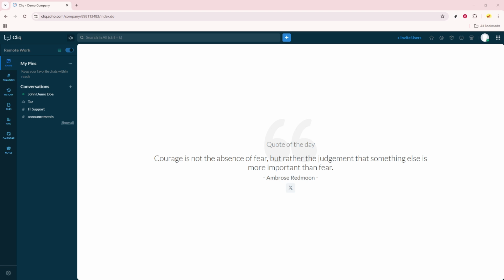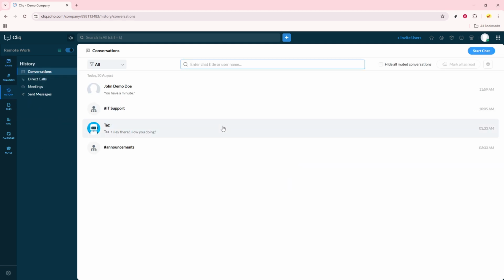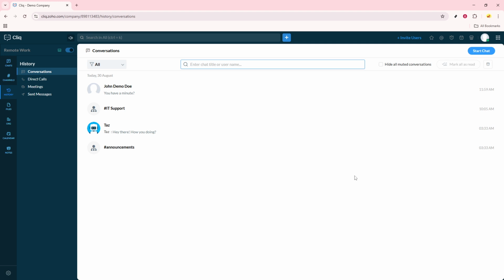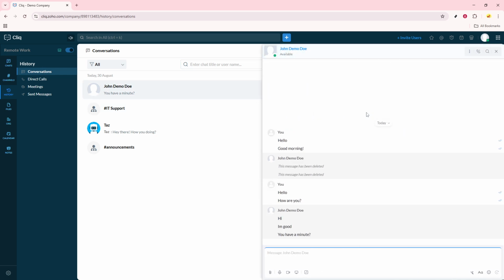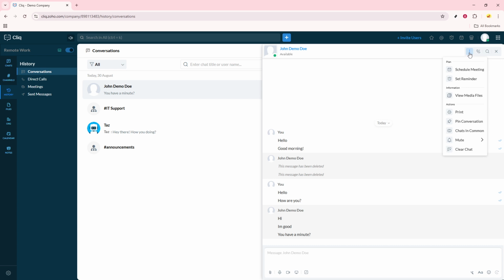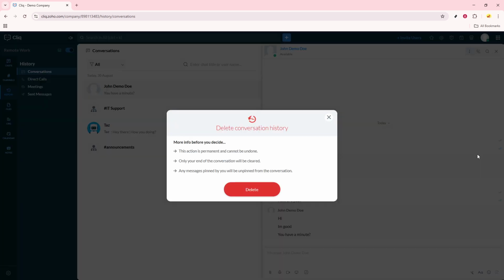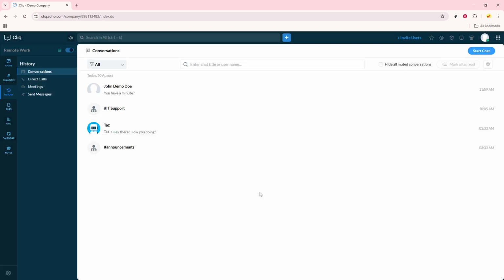How to Delete a Group in Zoho Cliq [2026 Full Guide]